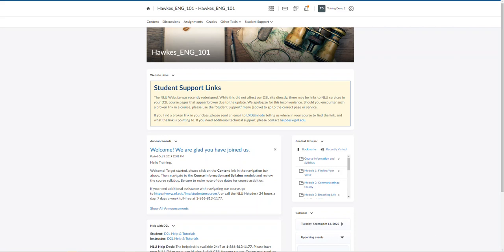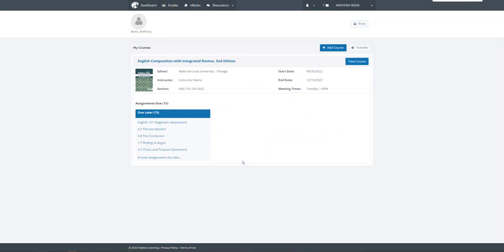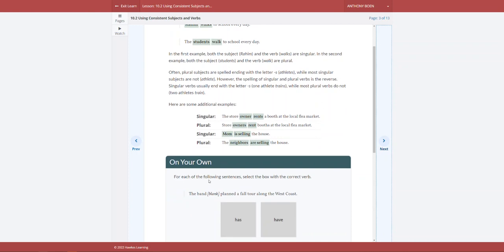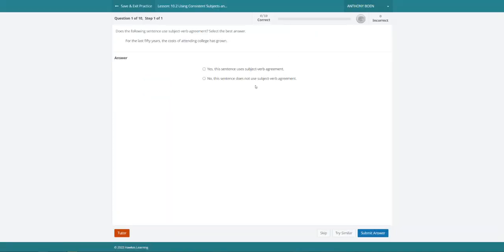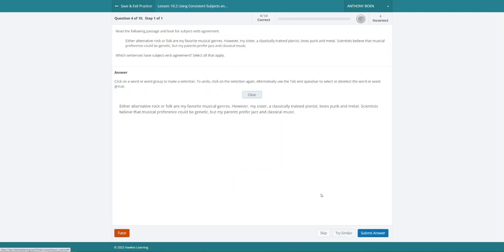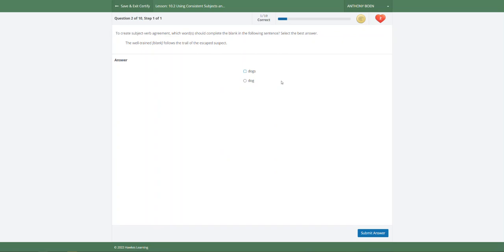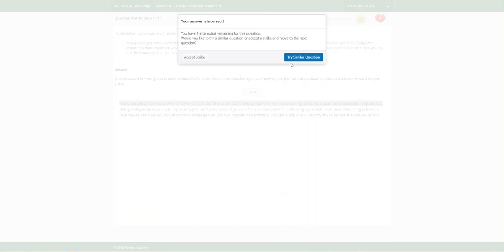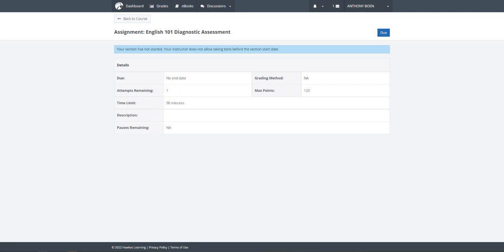National Louis ENG 101 Student Training